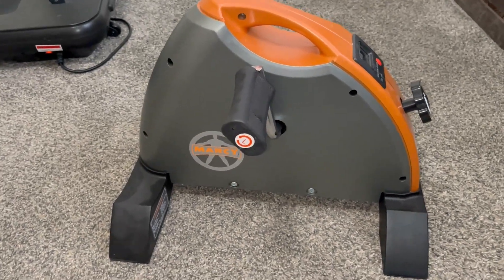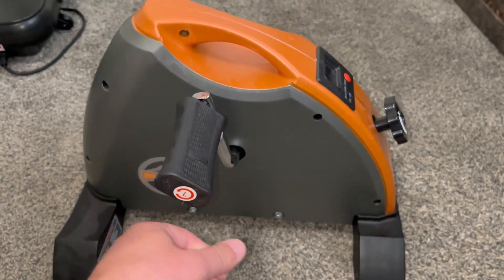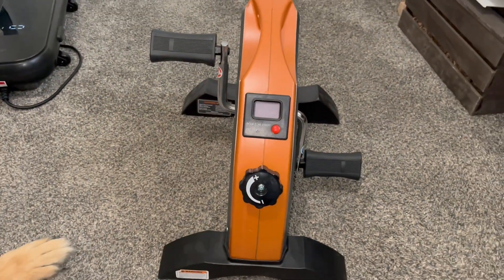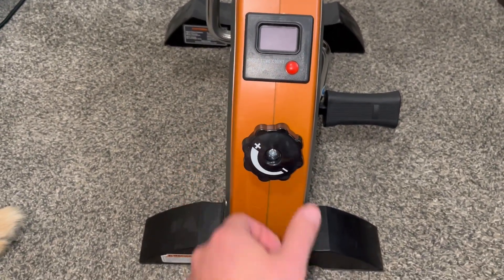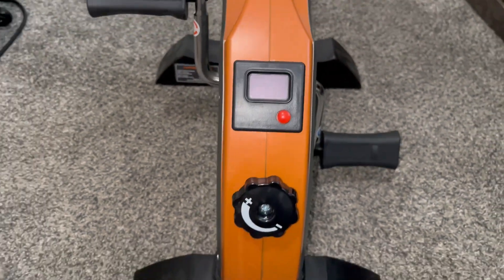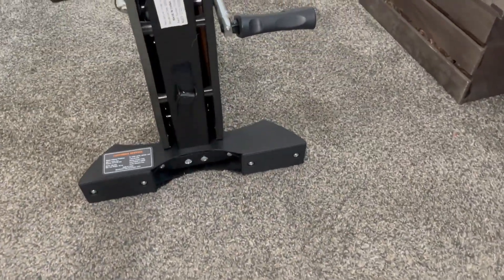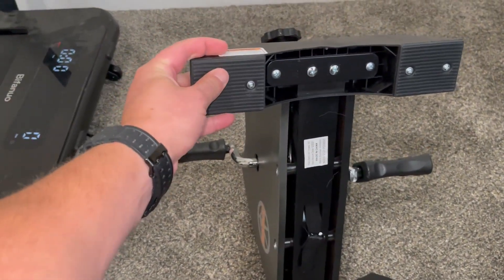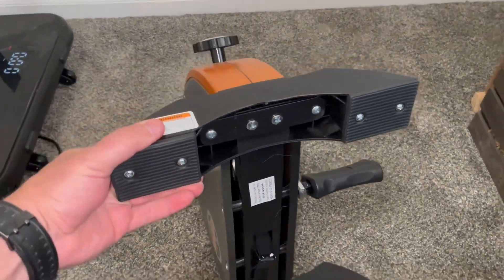Marcy Portable Cardio Machine